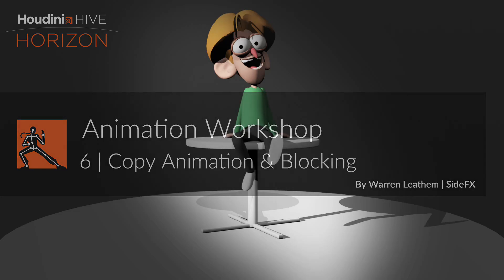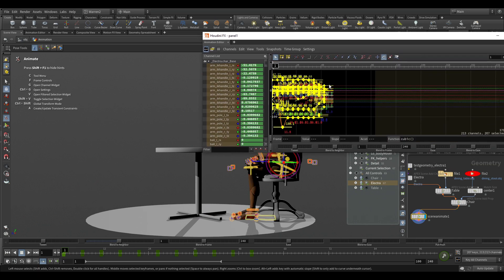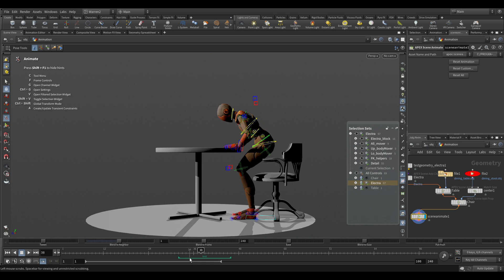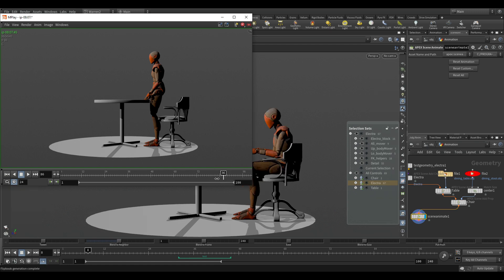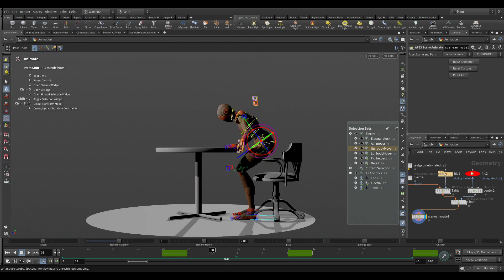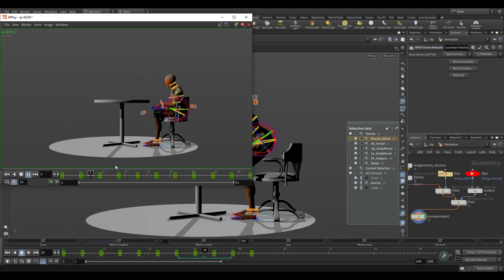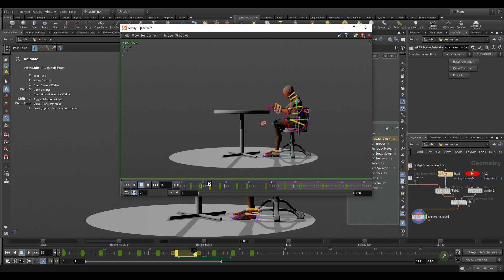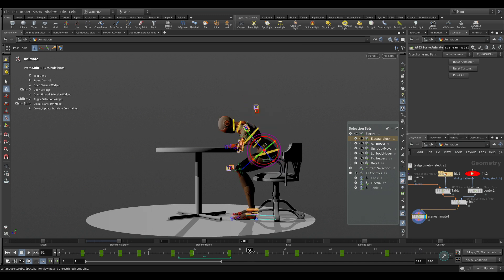Animation Workshop 6 | Copy Animation & Blocking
Copy animation from one file to another then use bookmarks for scene management and to focus on specific areas of the timeline. Also, flipbook your animation then use Mplay blocking to time out your poses in Mplay then push the new timing back to your scene file.